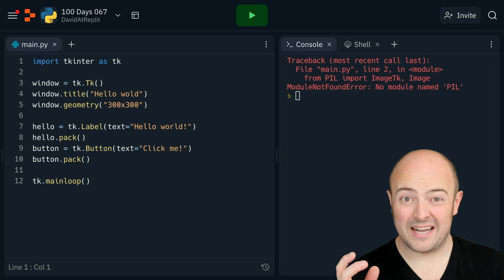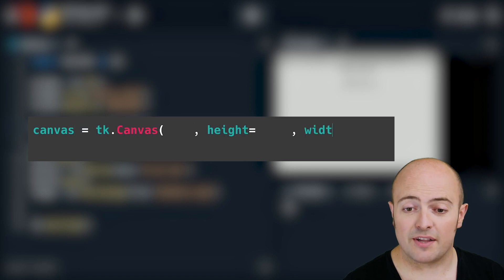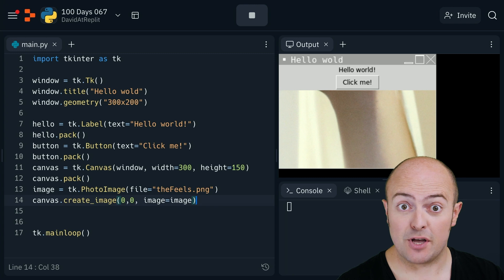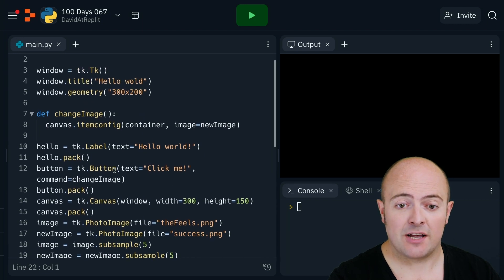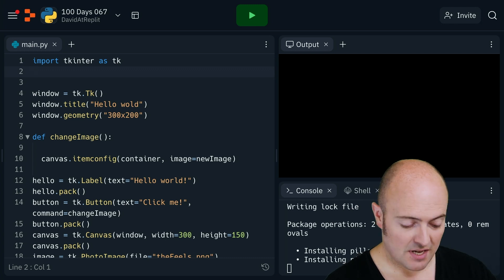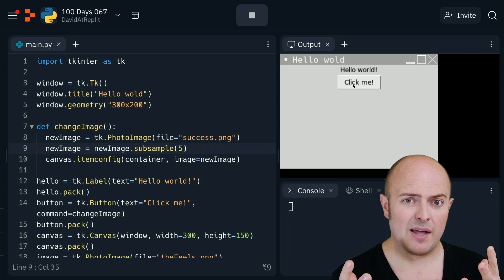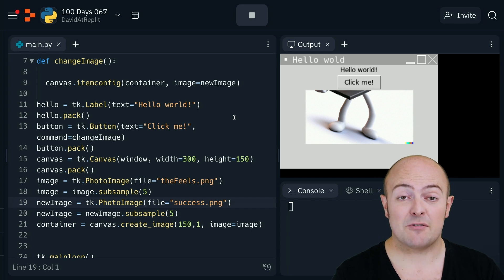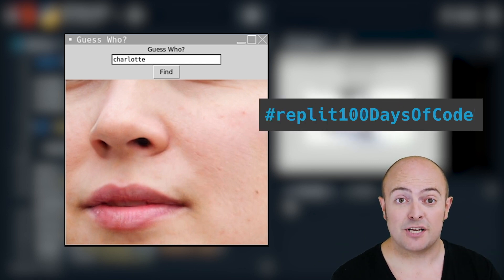Day 67: 100 Days of Code: tkinter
tkinter is weird. Am I right? Continue the 90s flashback with a tkinter version of 'Guess Who.'

00:00 Adding images
04:49 Common Errors
06:04 Fix my code
06:16 Day 67 challenge
06:49 Share your code
06:54 Next up